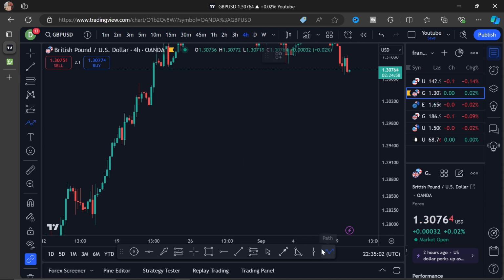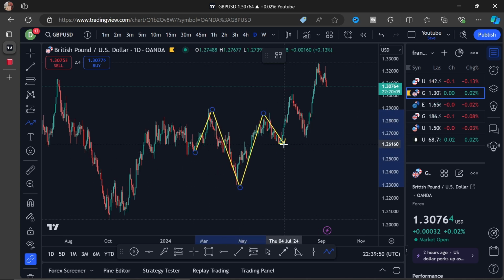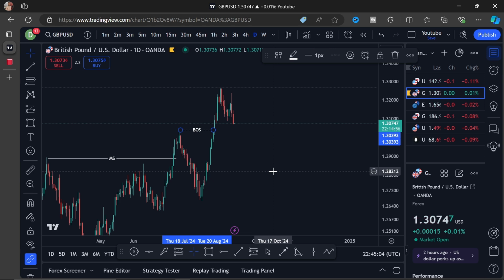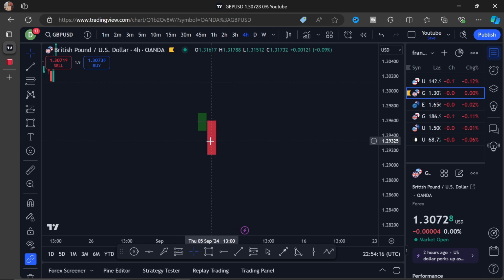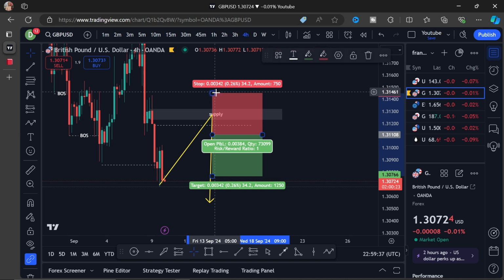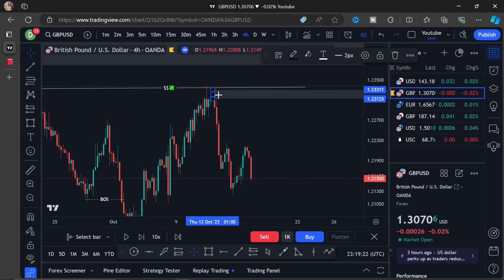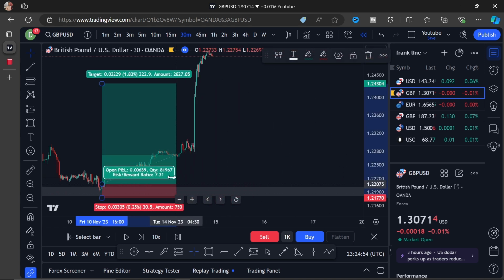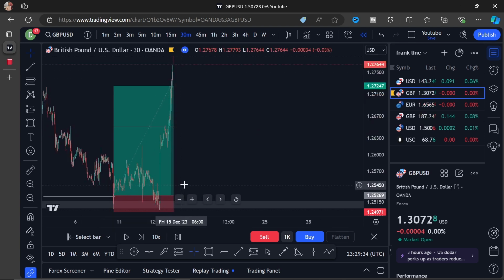How to Trade the Best Liquidity Supply and Demand Strategy in 2024 (Smart Money Concept)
In this video, we dive deep into the most effective Liquidity Supply and Demand Strategy for 2024 using the Smart Money Concept (SMC).

 Learn how to identify key supply and demand zones and maximize liquidity in the market to optimize your trades.

Whether you're a beginner or an experienced trader, these strategies will help you understand market movements, increase your accuracy, and enhance your profitability in Forex and other markets.

📈 What you'll learn:

How to find high-probability supply and demand zones
Liquidity concepts and how institutions use them
Smart Money Concept (SMC) explained
How to combine liquidity and supply/demand for better trade entries
Pro tips for mastering this strategy in 2024

Timestamp
00:00 Strategy Overview
03:34 SMC Market Structure
13:06 Identifying High Quality Supply and Demand Levels
23:10 Backtesting